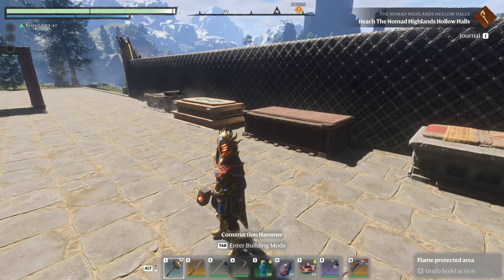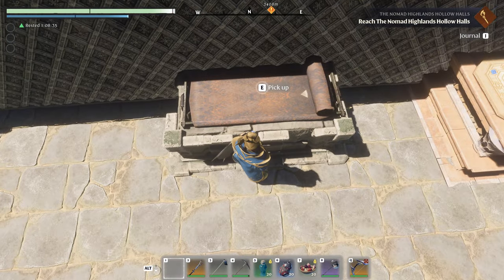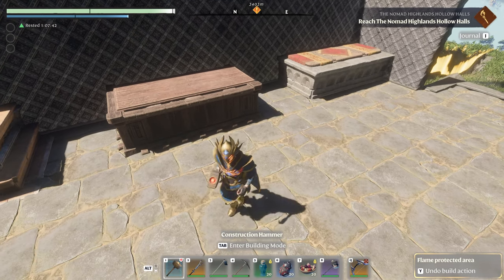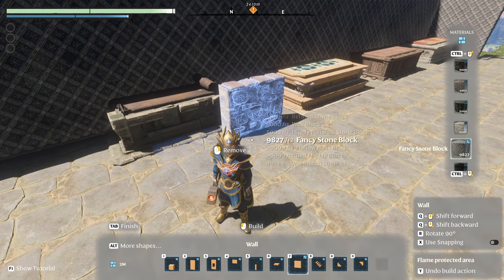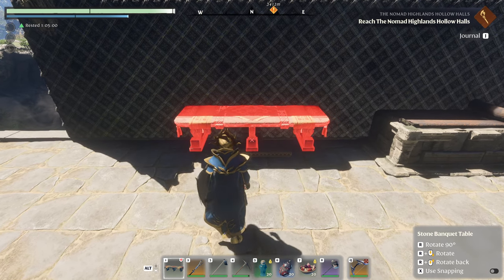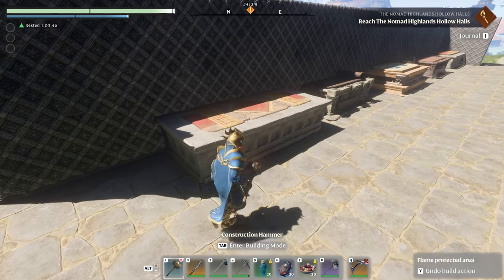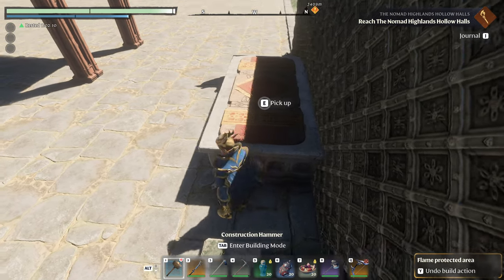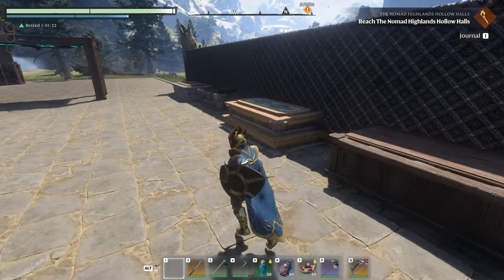Enshrouded Tips | How to Sarcophagus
Enshrouded gameplay with DeLindsay. Today I'm going to teach you how to make a Sarcophagus.

00:00 - Intro
01:25 - Materials used
04:08 - Construction